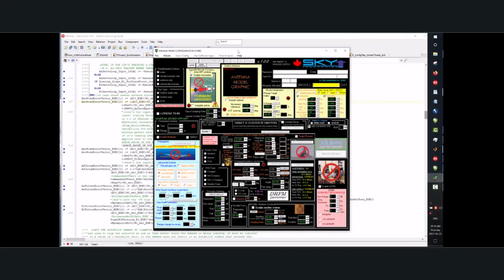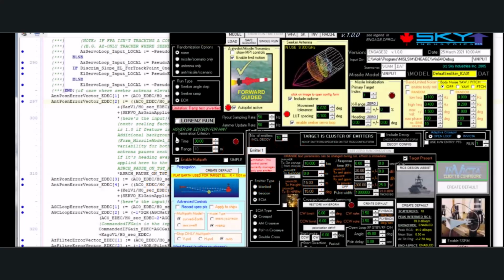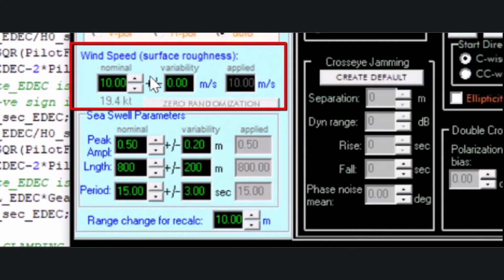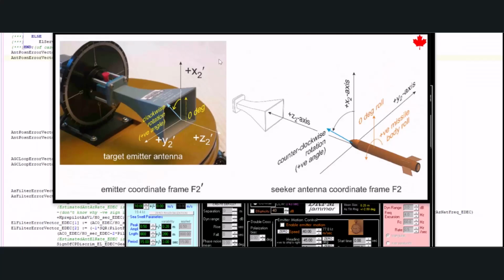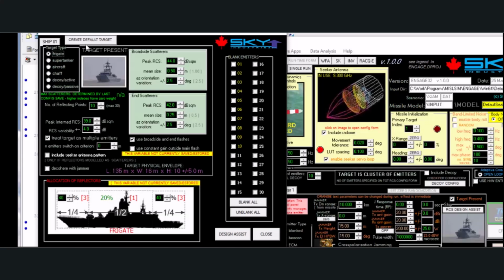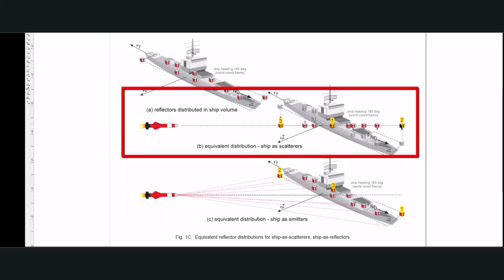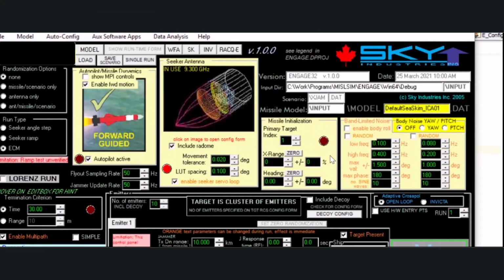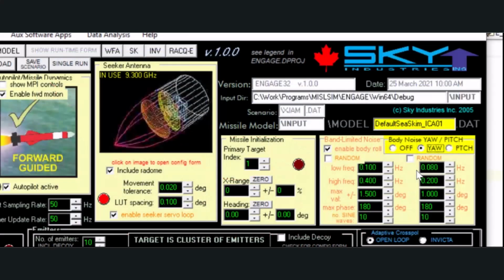ENGAGE PART II Main Form rev03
Several years ago I provided a "tour" of ENGAGE for a customer, to answer two questions: "What's it good for?", and "How do you use it?"

I recorded video and audio during the session, and have broken it into nine sequential videos.

This video is Part II, it presents a practical tour of the ENGAGE main configuration form.

ENGAGE was used to produce all missile-related results presented in this YouTube channel.  It was written by, and is wholly owned by Sky Industries, refined over the past 25 years.

ENGAGE was created primary for:
- development of onboard and offboard cognitive countermeasures
- investigation of real-time feedback of ECM effectiveness
- investigation of active onboard angle deception jamming
- investigation of the effects of propagation on jamming
- investigation of seeker and autopilot design
- trials planning
- post-trials data analysis